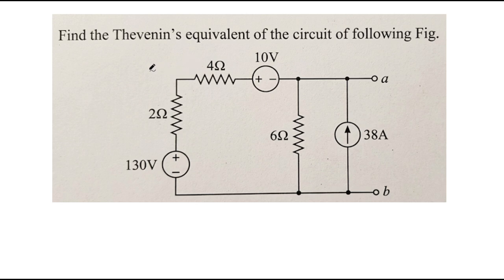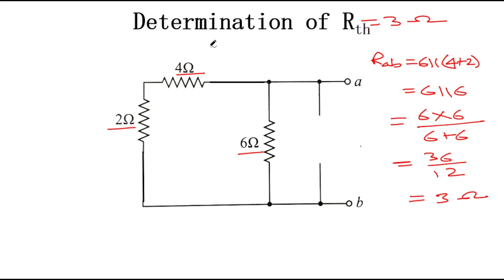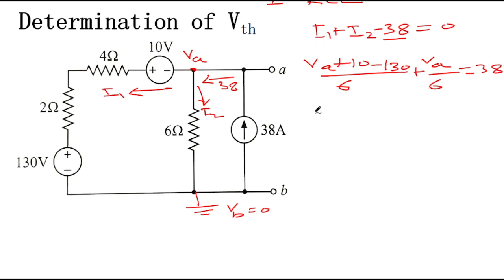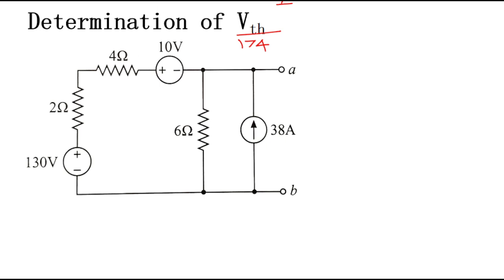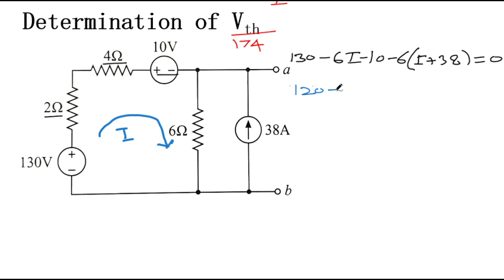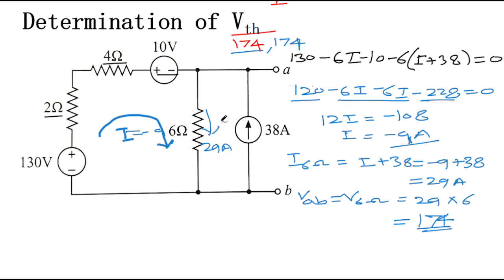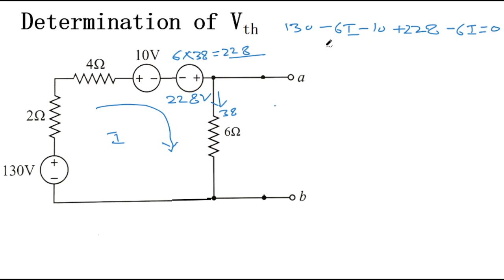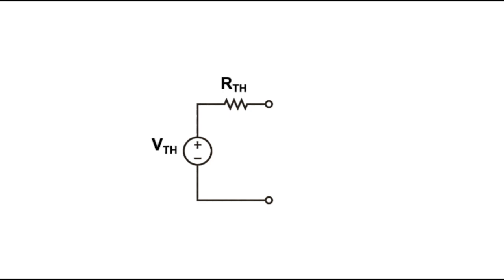Thevenin’s Equivalent Circuit: Full Walkthrough & 3 Powerful Methods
Struggling with complex circuit simplification? In this comprehensive tutorial, we break down Thevenin’s Theorem into three distinct, easy-to-follow methods. Whether you are dealing with independent sources, dependent sources, or a mix of both, this video ensures you never get stuck on a network problem again.

Thevenin Theorem Problem Solutions

Engineering Circuit Analysis Tutorial

GATE Electrical Engineering Preparation

ESE/IES Network Theory

How to solve Thevenin problems step by step